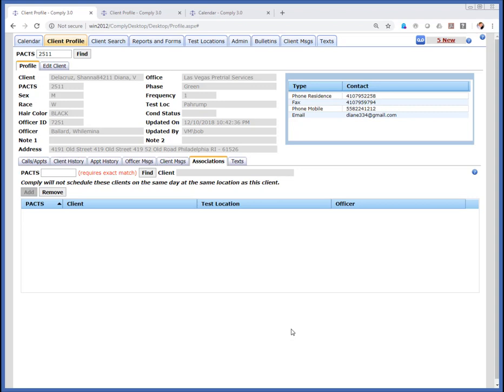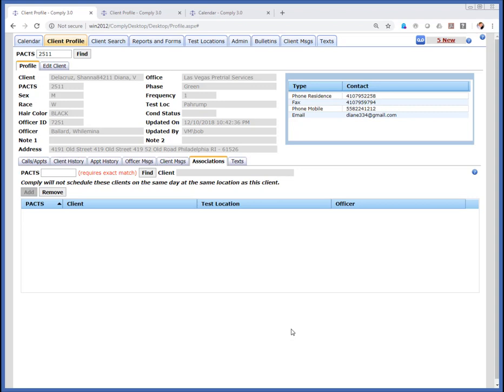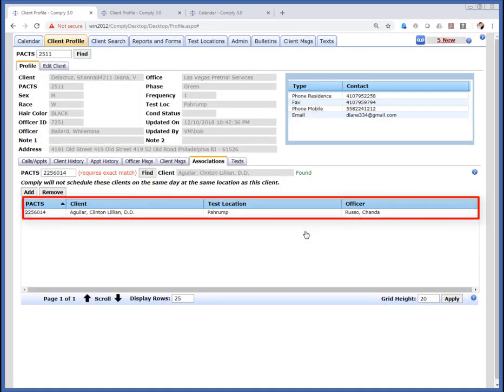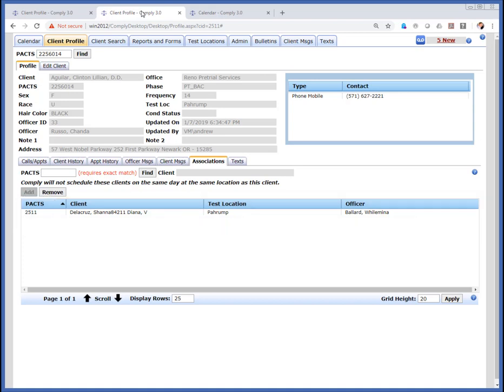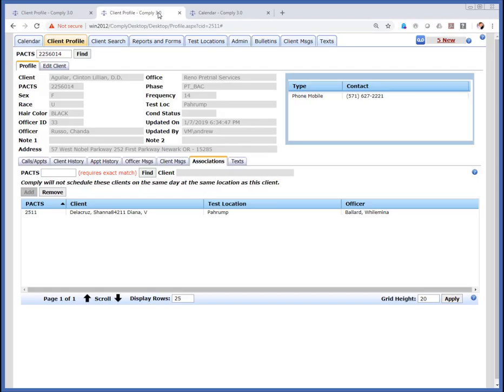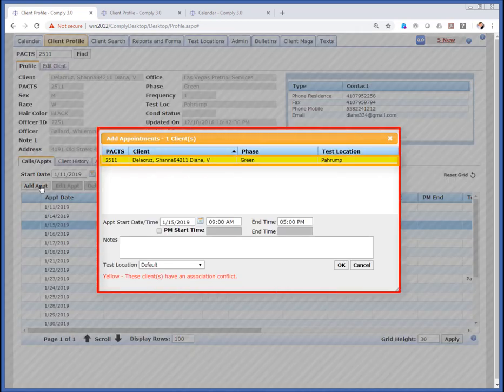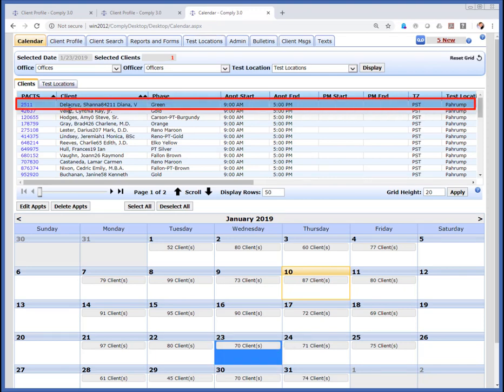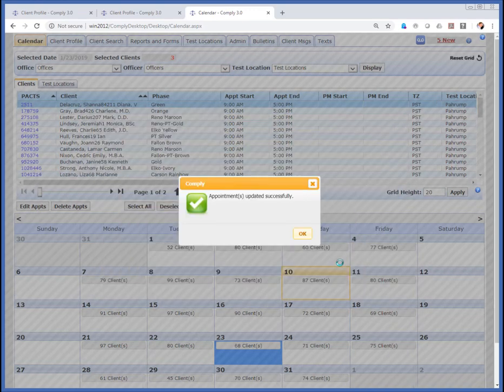Comply 3.0 Client Profile - Associations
Use Comply 3.0 Client Associations to prevent multiple clients from being scheduled at the same location on the same day.
0:23 - What are Associations?
1:08 - Creating a Client Association
2:05 - How Associations Affect Comply Scheduling
2:39 - Client Calls/Appts Association Warning
3:27 - Calendar Tab Association Warning
4:04 - Conclusion